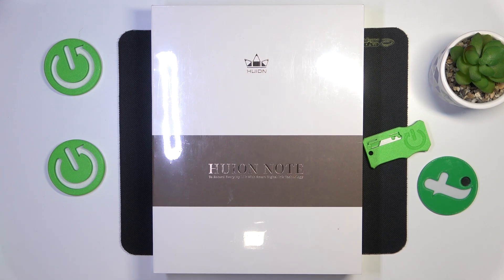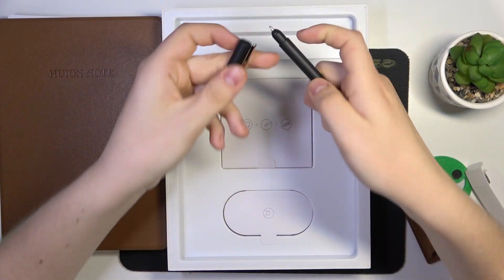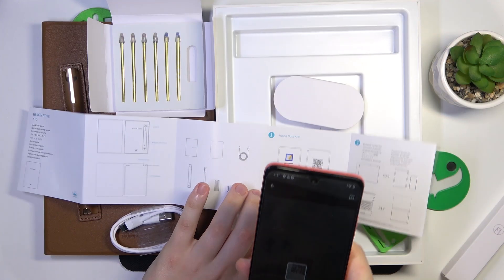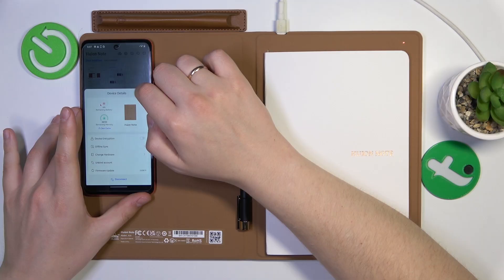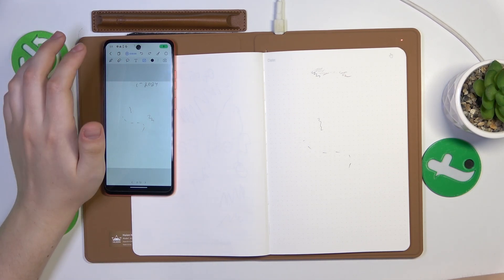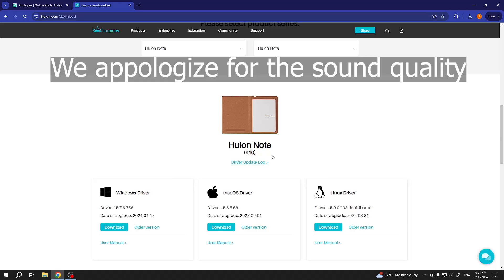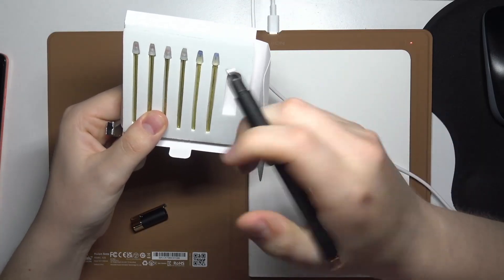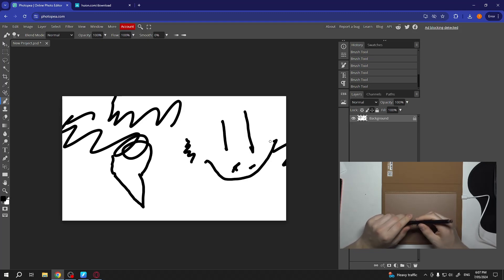HUION Note X10 Smart Notebook - Unboxing - Setup - Connect to Phone & Computer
Explore the HUION Note X10 Smart Notebook in this detailed unboxing and setup guide. Learn how to connect it to both your phone and computer, unlocking its full potential for digital note-taking and creativity. Discover the features that make this smart notebook a versatile tool for your daily tasks and creative projects.

How to set up the HUION Note X10? How to connect HUION Note X10 to a phone? How to use HUION Note X10 with PC? How to use the HUION Note X10 as a graphics tablet?